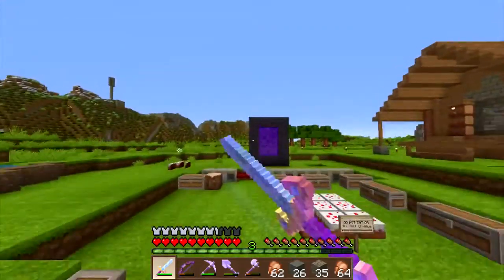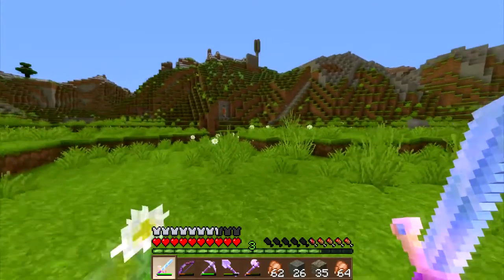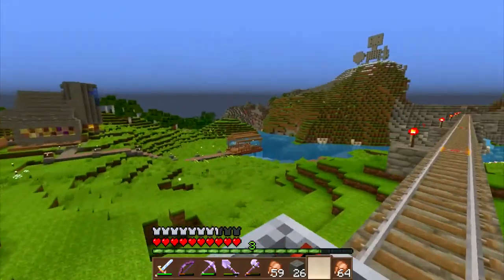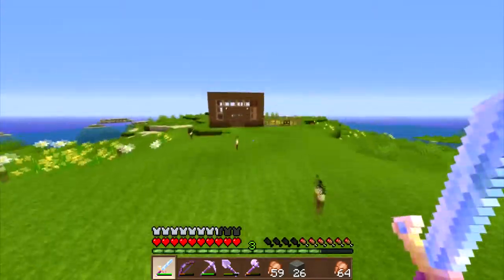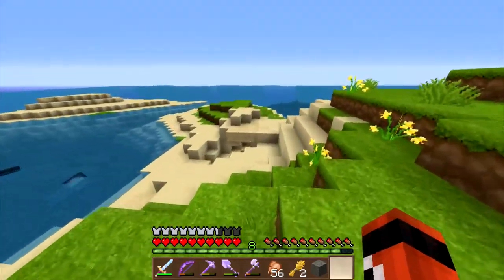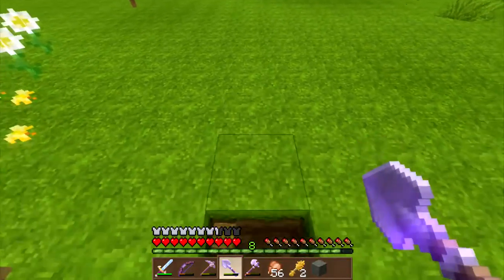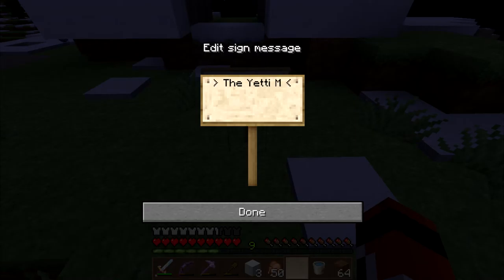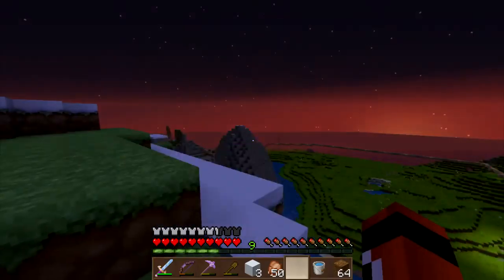IronBolt SMP #1 - The Beggining | w/ hb0Mber Plays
Hi guys my name is hb0Mber and welcome to another video
today i bring u guys a new smp the "sequel" of CrimsonCraft
so hope u guys like, if u do dont forget to pound that like button
All the links from the vieo will be right after this.

All the music in the video was made by : MDK